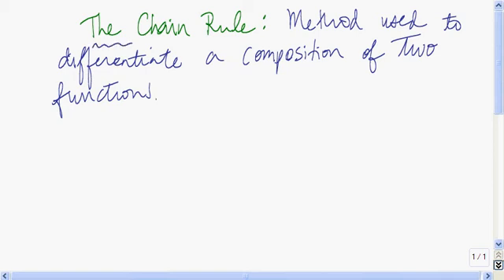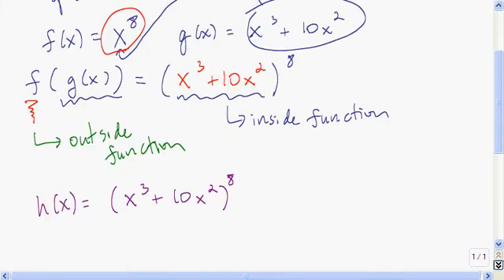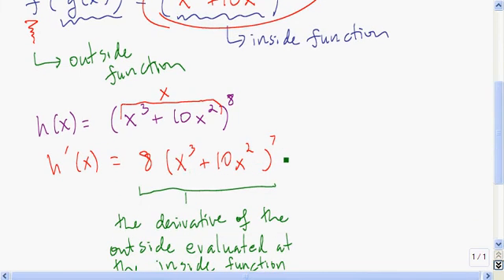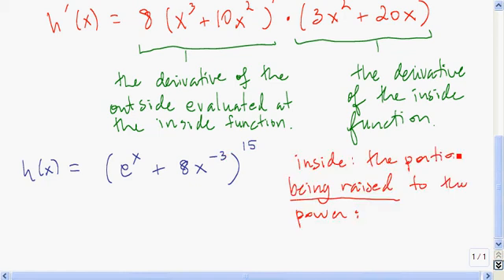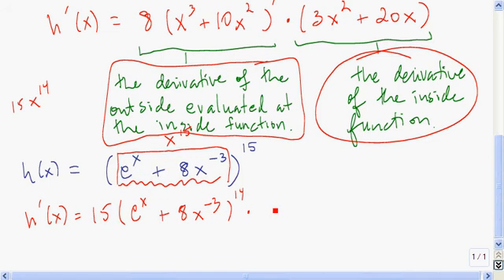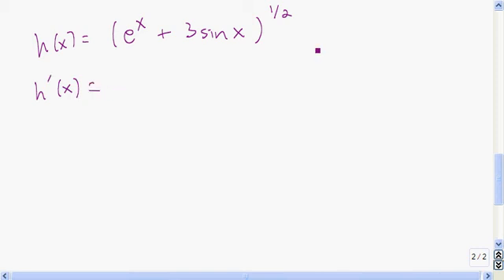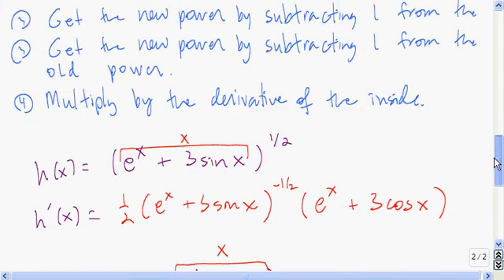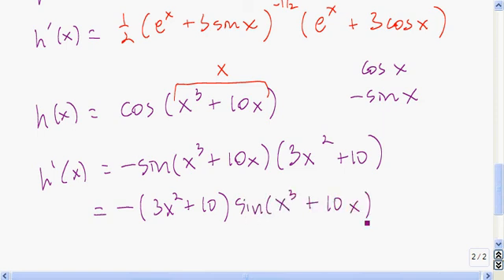The Chain Rule, part one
When the outside function is a power function or trigonometric function.